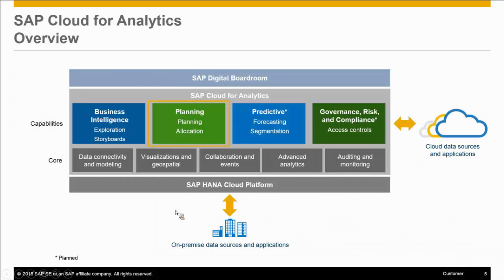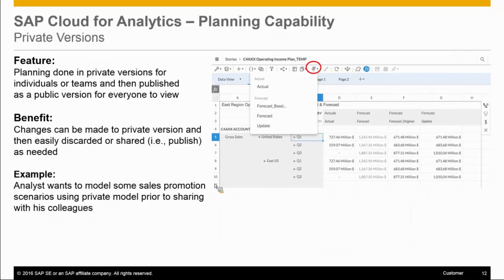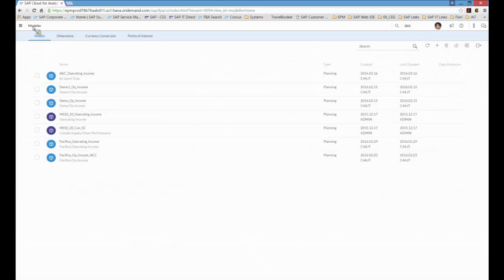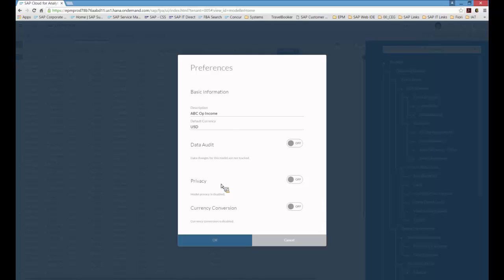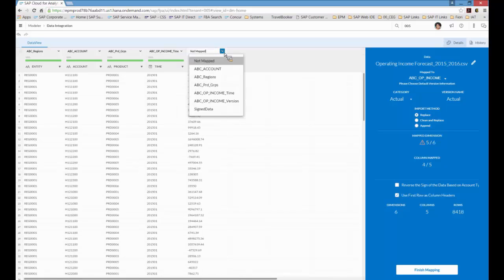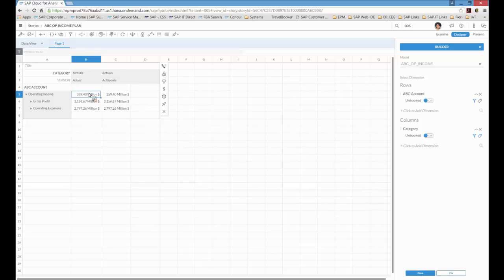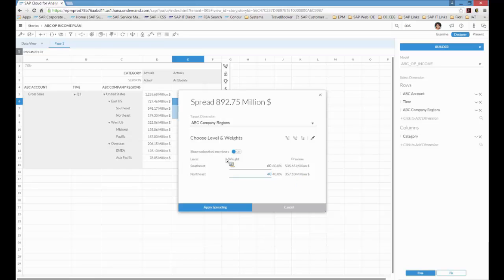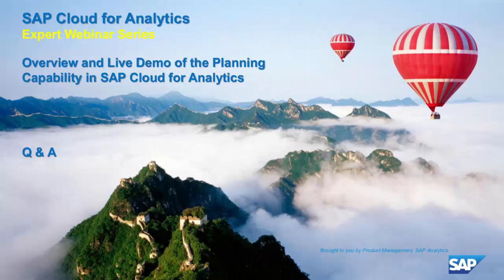SAP Analytics Cloud: Overview and Live Demo of the Planning Capability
In this SAP Analytics Cloud webinar replay, Janet Tran, SAP product manager, provides an overview of how the planning capability in SAP Analytics Cloud can help support your enterprise planning needs.

Janet explains how to leverage SAP Analytics Cloud to extend beyond your current planning footprint and simplify your planning process. The presentation also includes a live product demonstration that covers planning model creation, data acquisition, making updates to planning data, and creating analytics and visualizations within the tool.

The session ends with a Q&A segment with our panel of subject matter experts.

Agenda:
- Introduction
- SAP Analytics Cloud Overview – 00:23
- Key Features of SAP Analytics Cloud Planning Capabilities – 02:45
- Product Demonstration – 10:49
- Q&A – 45:06